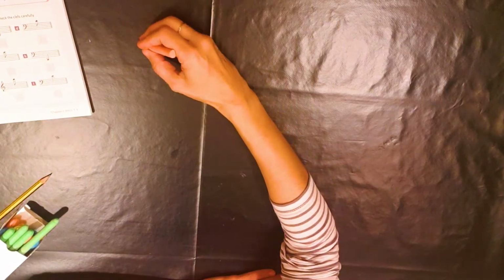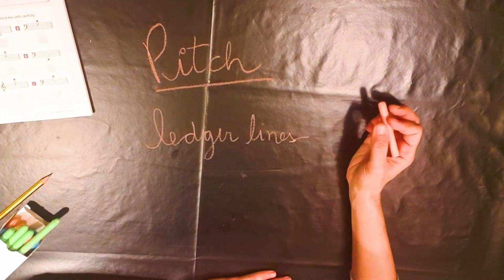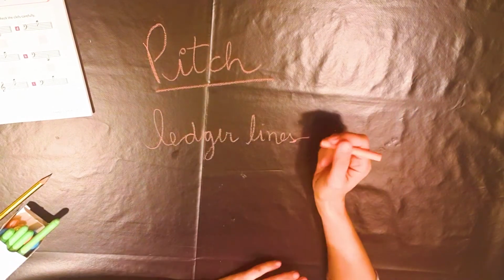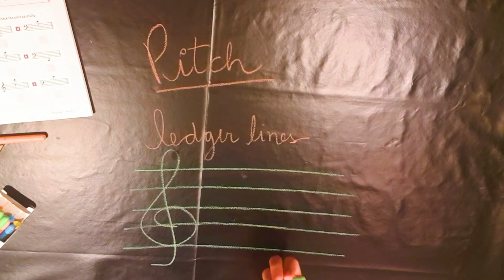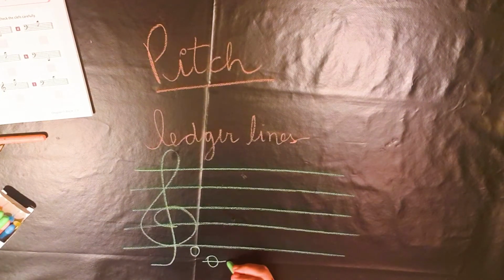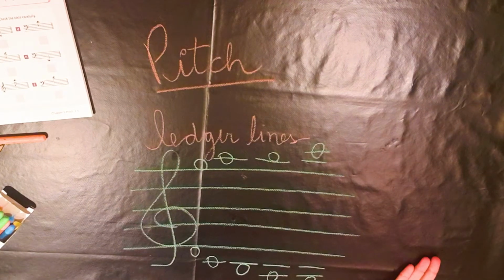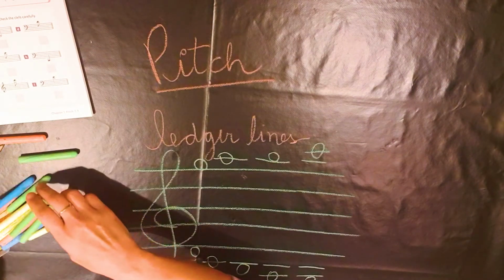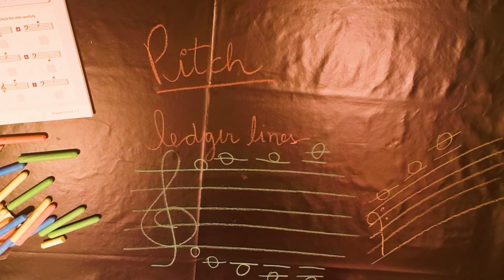ABRSM Music theory exam TUTORIAL: PITCH - video 1. (Grade II).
GRADE II : ABRSM music theory (new online exam).
First topic: pitch.

For our grade II tutorials, I encourage you to buy "Discovering music theory: the ABRSM grade II workbook" by ABRSM to your child/pupil/yourself. On this video we go from page 01 to page 02, solving all the proposed exercises with  focus on LEDGER LINES.